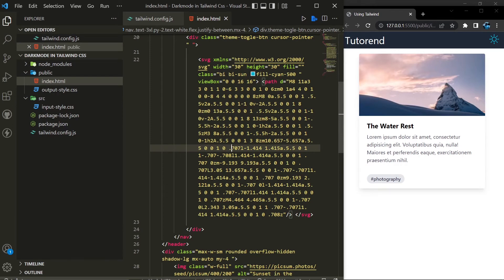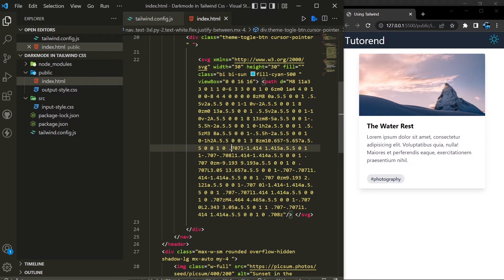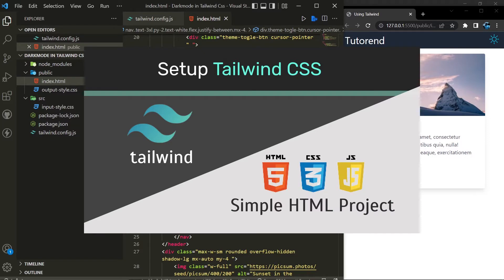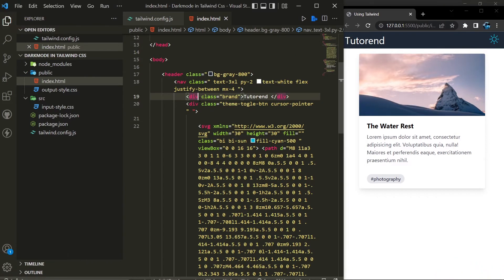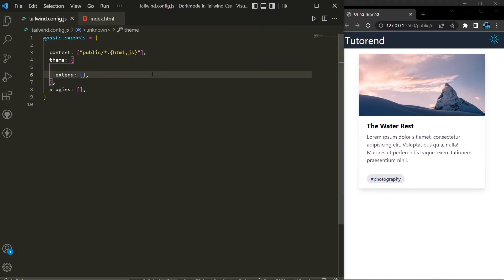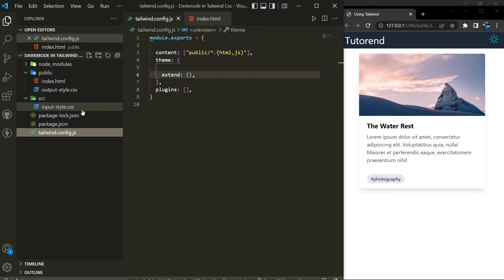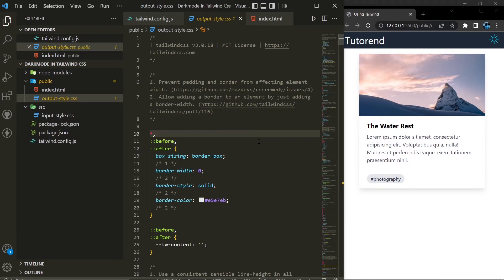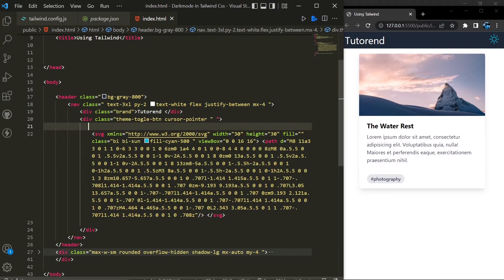How To Set-up Dark Mode in Tailwind CSS with a Toggle button | HTML project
Get source code for this video and many more other tutorials from our discord giveaway channel.

In this video, we are going to implement dark mode inside a SImple HTML project using Tailwind CSS

📎Links
🤝🫂Discord Community